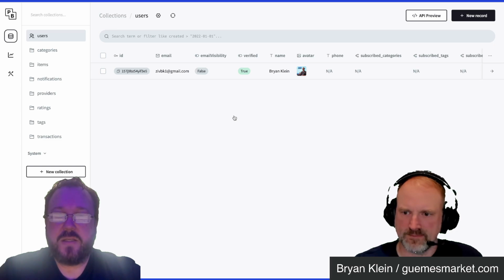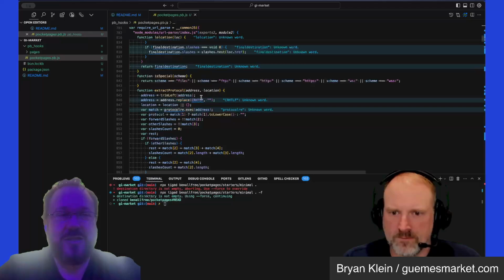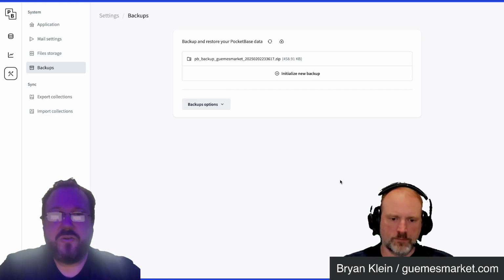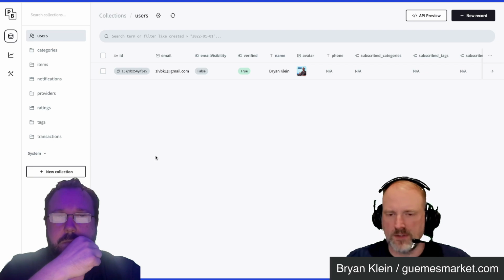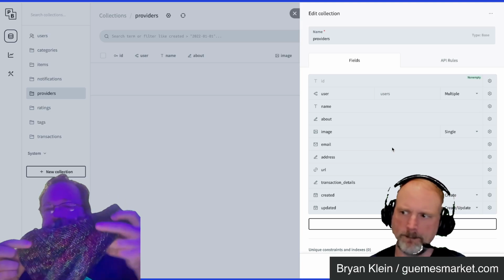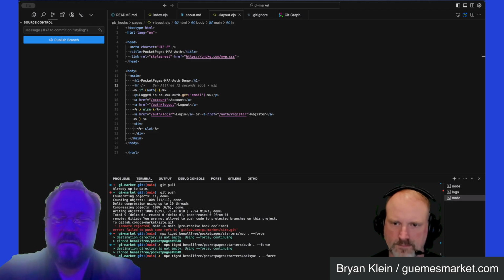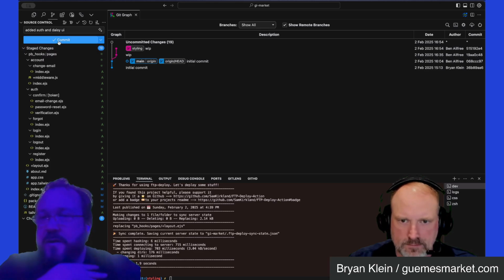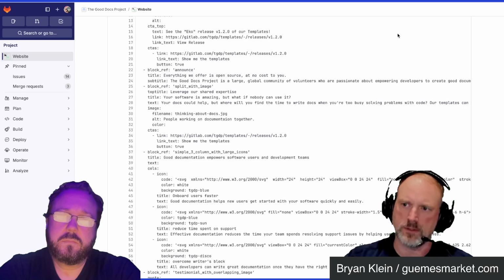PocketHost #028 - GuemesMarket.com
Bryan Klein is the founder of GuemesMarket.com